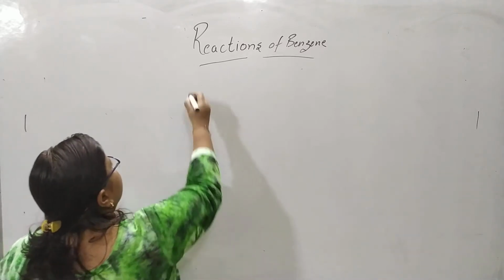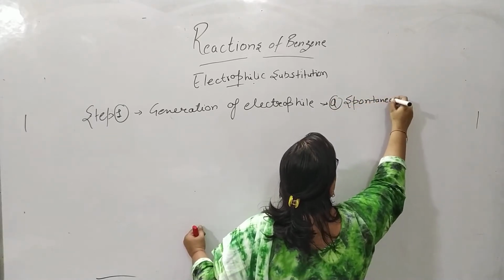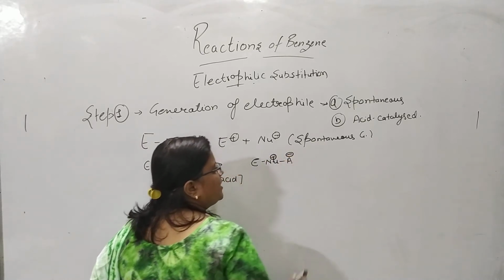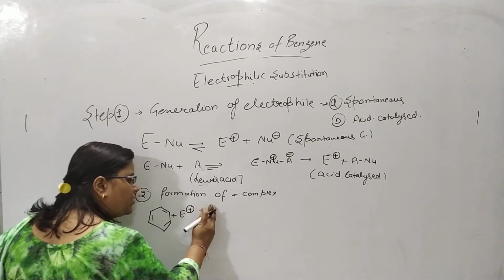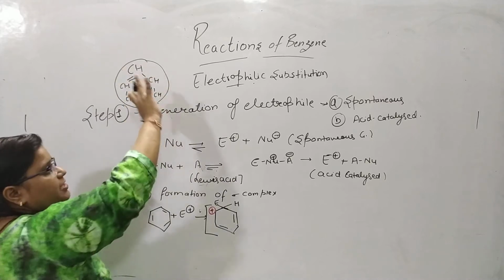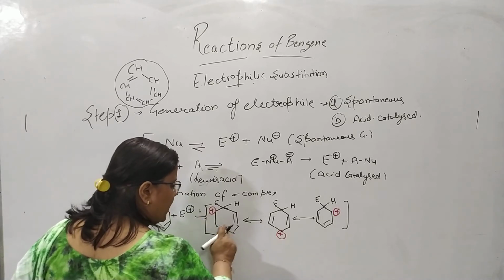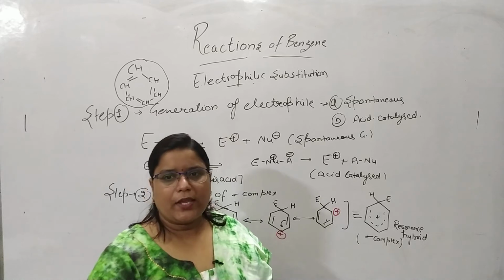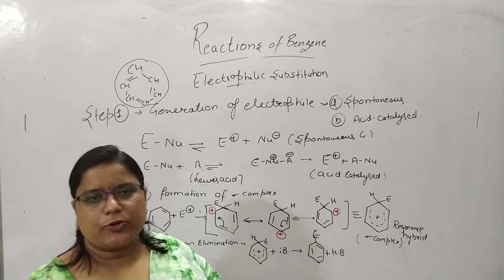Electrophilic substitution of Benzene- English B Pharm 3 Sem-Organic Chemistry-2-Unit 1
An electrophilic substitution reaction is a chemical reaction in which the functional group attached to a compound is replaced by an electrophile. The displaced functional group is typically a hydrogen atom. Electrophilic substitution reactions generally proceed via a three-step mechanism that involves the following steps.

The generation of an electrophile
The formation of a carbocation (which is an intermediate)
The removal of a proton from the intermediate
The two primary types of electrophilic substitution reactions undergone by organic compounds are electrophilic aromatic substitution reactions and electrophilic aliphatic substitution reactions.
Electrophilic Aromatic Substitution Reaction
In electrophilic aromatic substitution reactions, an atom attached to an aromatic ring is replaced with an electrophile. Examples of such reactions include aromatic nitrations, aromatic sulphonation, and Friedel-Crafts reactions.